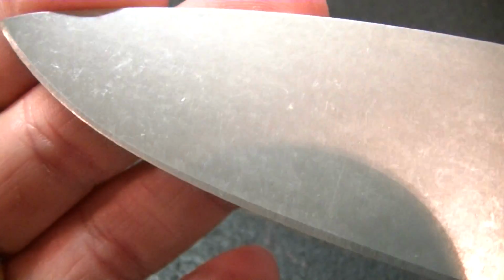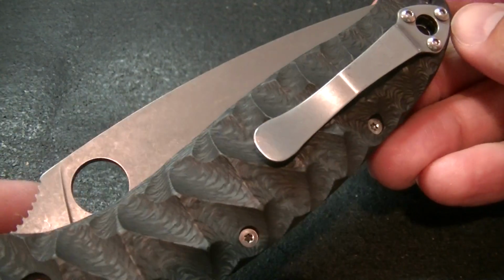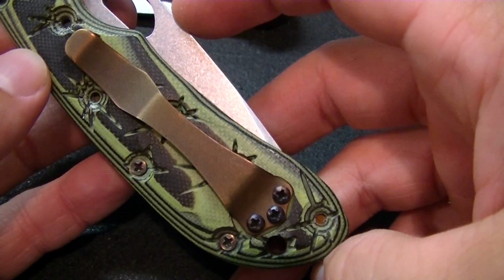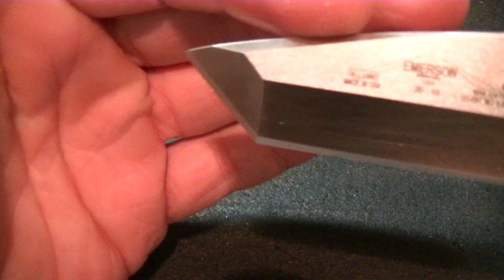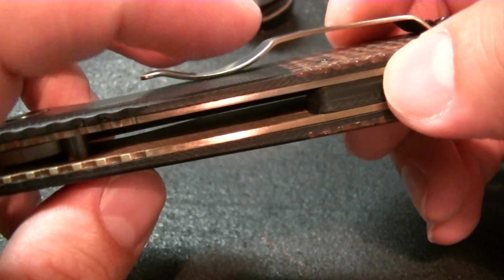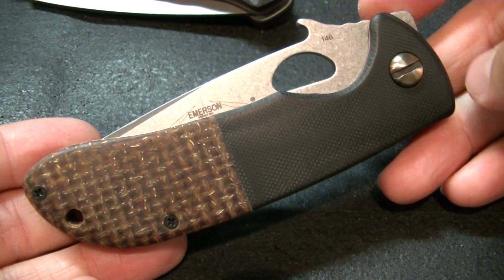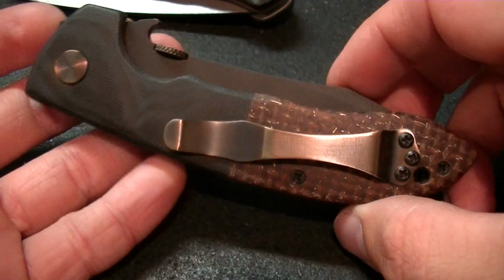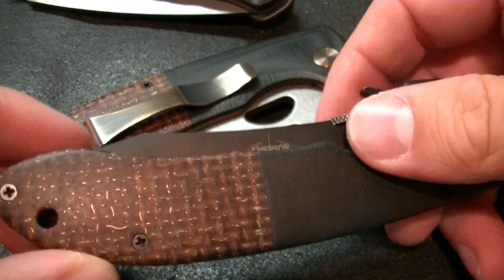Custom PIMPED Spyderco and Emerson KNIFE SALE VIDEO